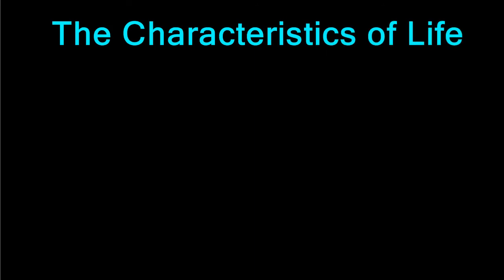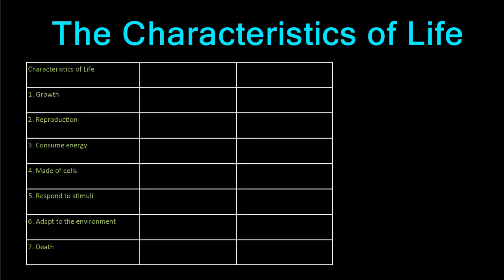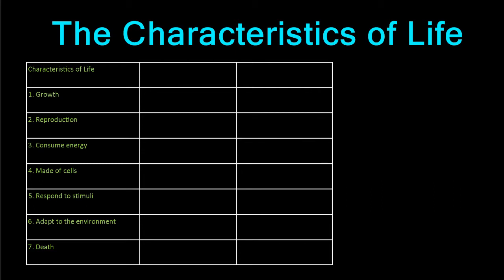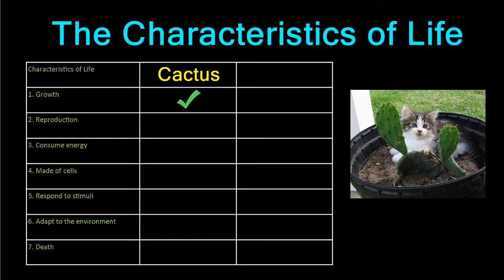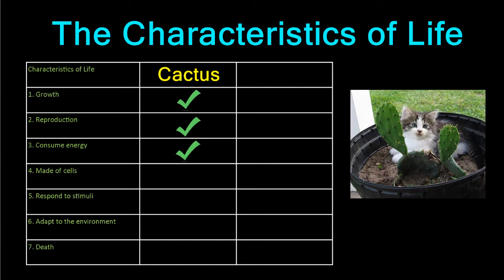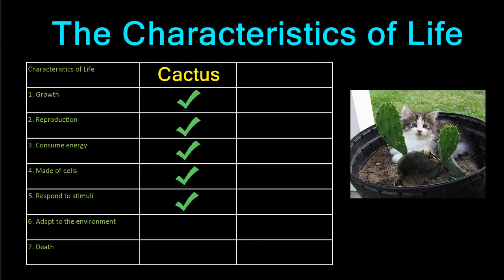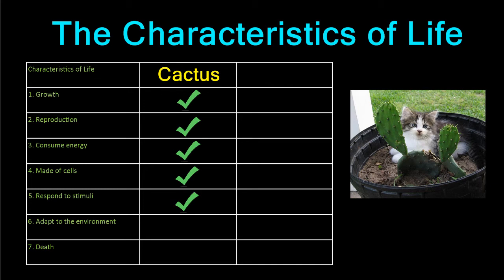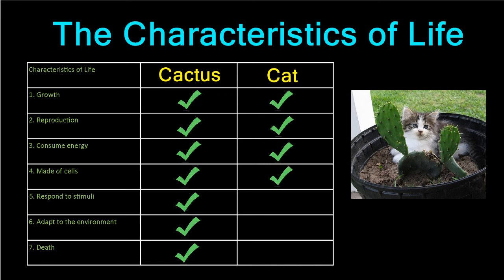Using Life’s Characteristics to Define It (Part 2)